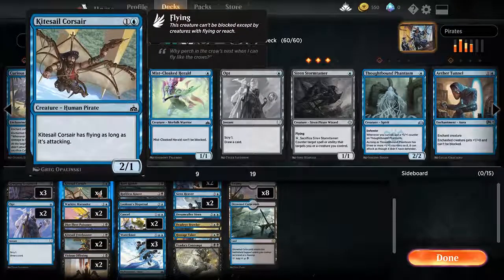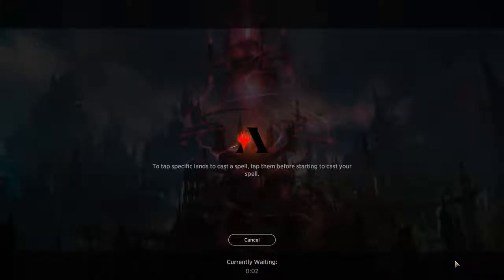Magic The Gathering Arena (Black Blue Pirates)